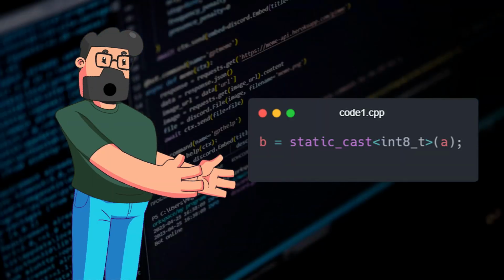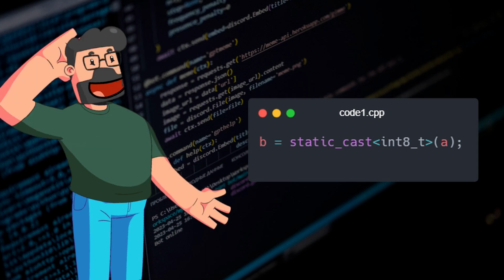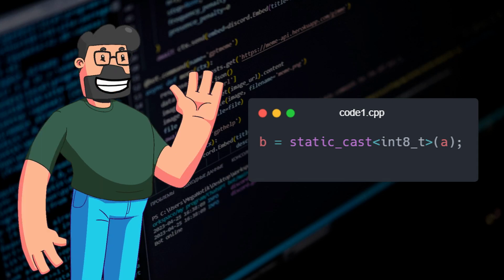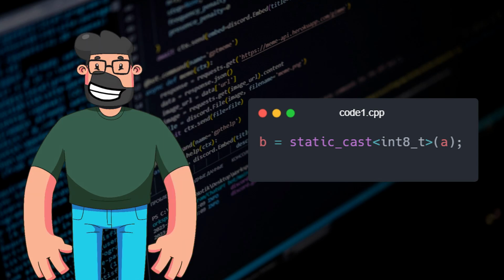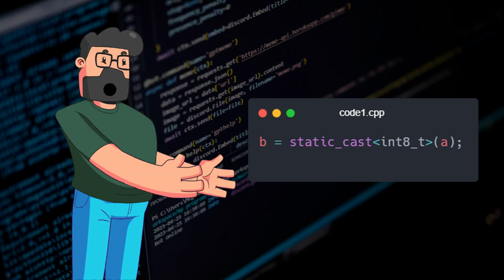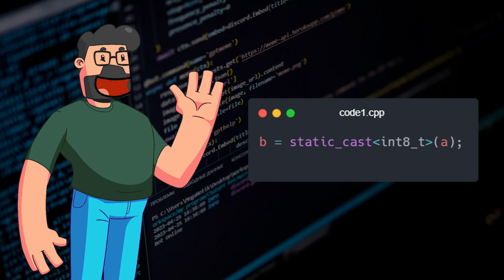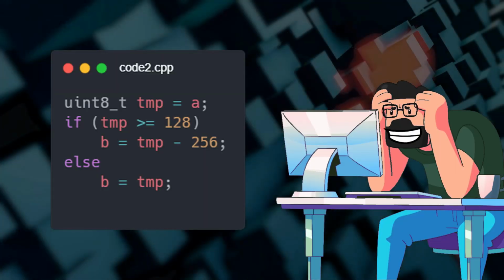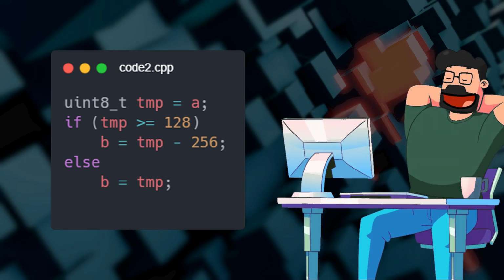Mastering the Proper Way to Downcast Integer Types in C++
Learn the proper way to downcast integer types in C++ with this informative tutorial.

✅ VIDEO INFO:
00:00:00 - Int conversion: Handling MSB truncation dilemma.
00:00:31 - Instant: Quick, simple static cast conversion.
00:01:04 - Clean, concise method for unsigned conversion.
00:01:33 - Consider uint8 underscore t for precision.

This solution would not have been possible without the contributions of users: G.M and Nate Eldredge